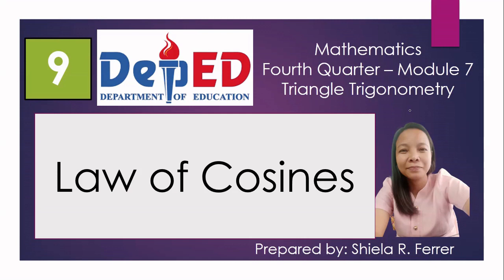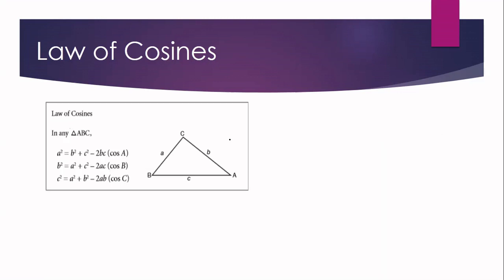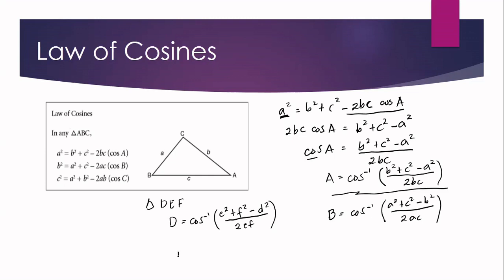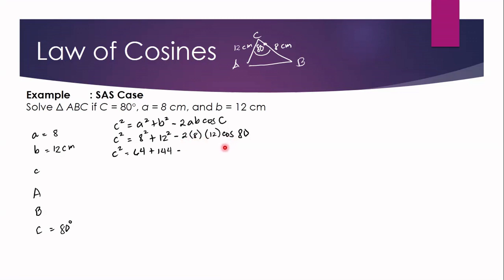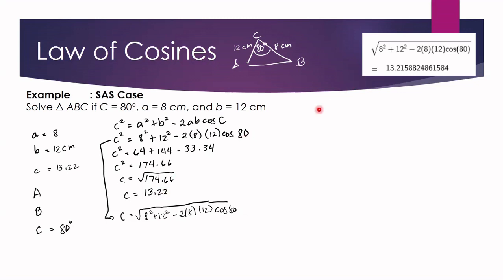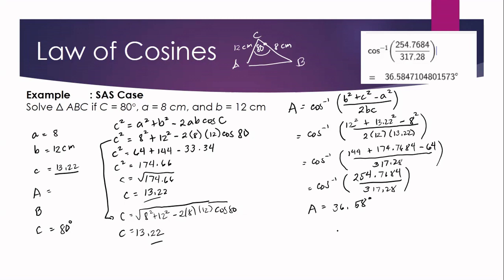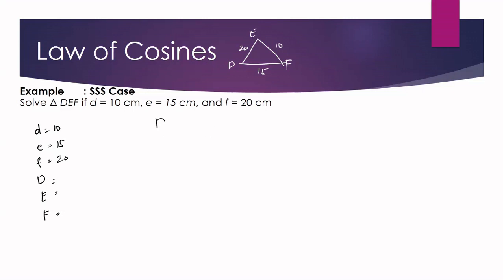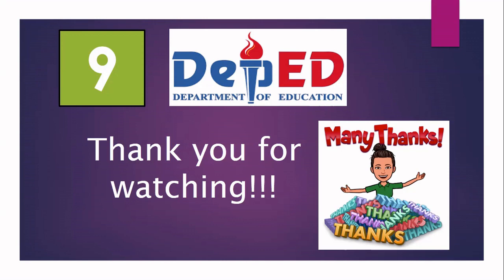Law of Cosines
Mathematics 9
Fourth Quarter – Module 7
Triangle Trigonometry

MELC 45: Illustrates Law of Sines & Law of Cosines